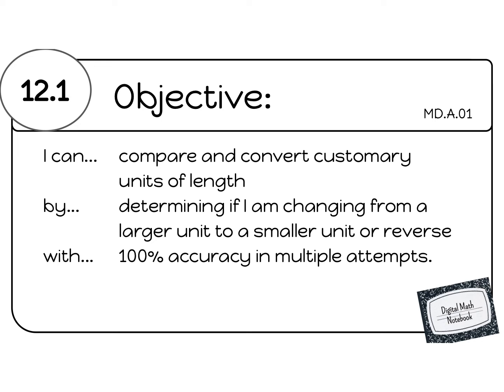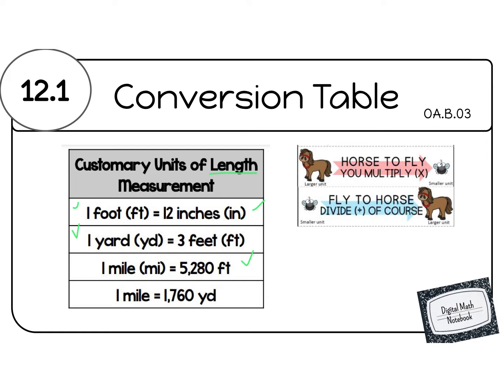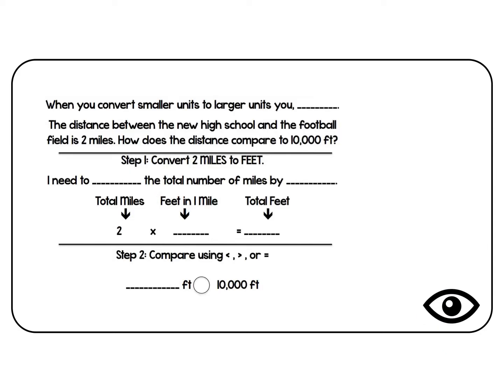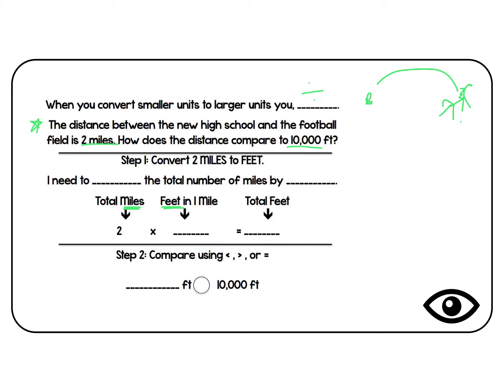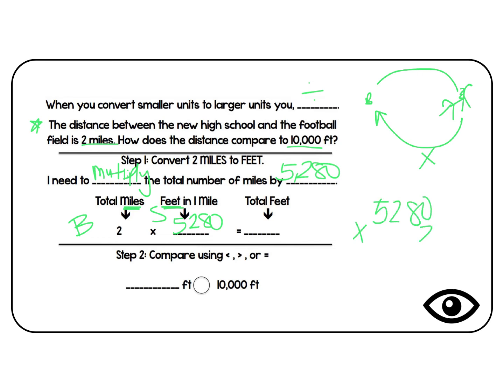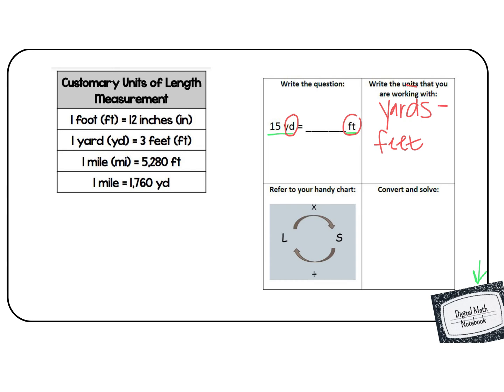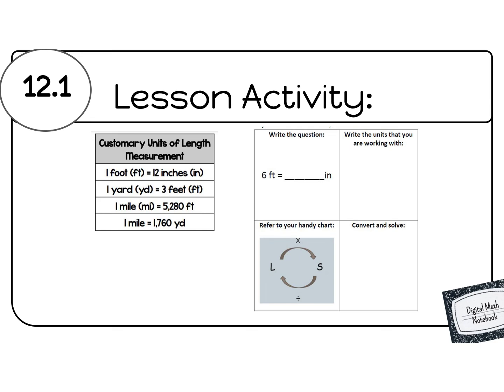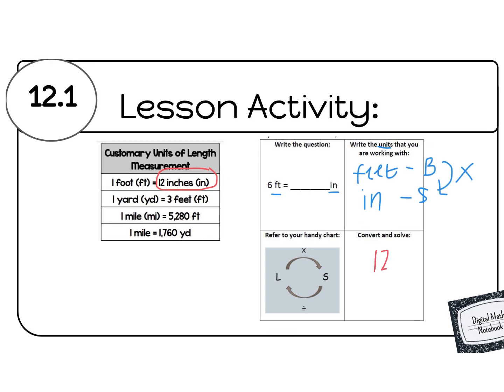Lesson 12.1 - Customary Units of Length.mp4